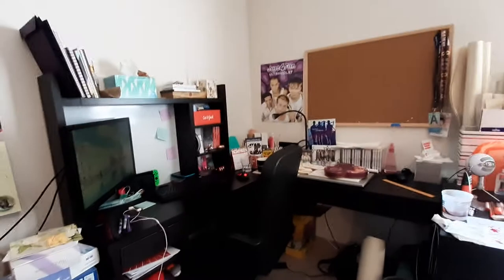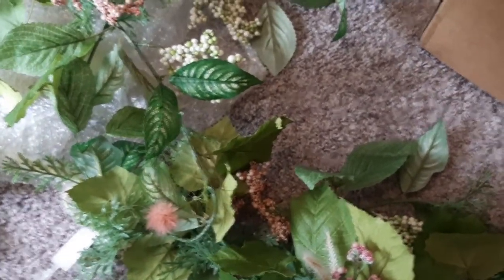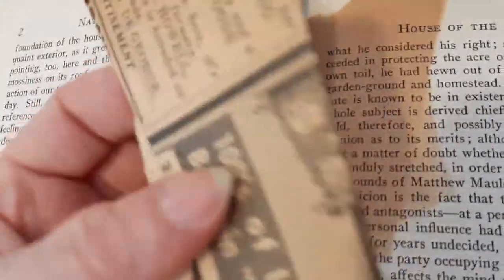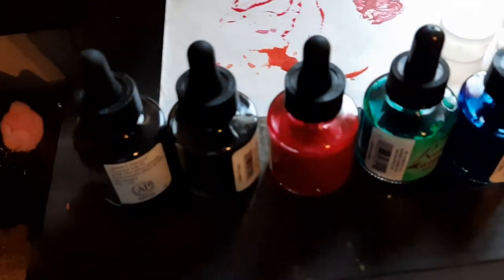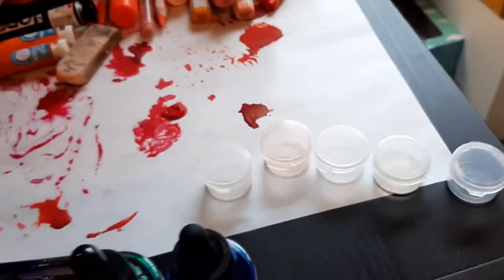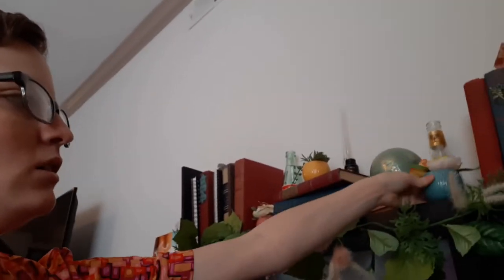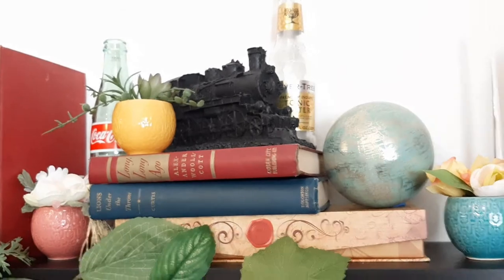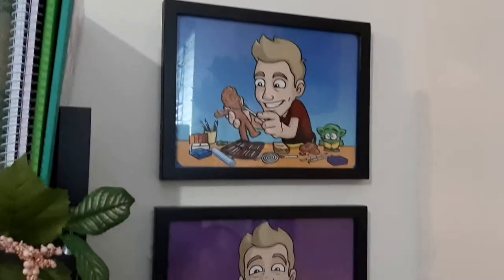The Road to Aesthetic | Vlog #1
Monarch goes on a journey to find her aesthetic and decorate her desk!
Stores purchased from:
• Michael's:
     ○ Vines
     ○ Globe
• Target:
     ○ Copper animal figurines
     ○ Mini silk flowerpots
• aBookByTheCover (Etsy):
     ○ Books
• EastKyCountryStore (Etsy):
     ○ Coal steam engine
Fig Leaf Times Two
Used with attribution.